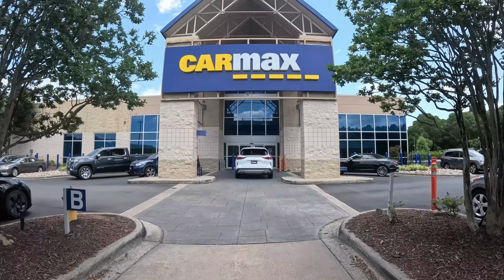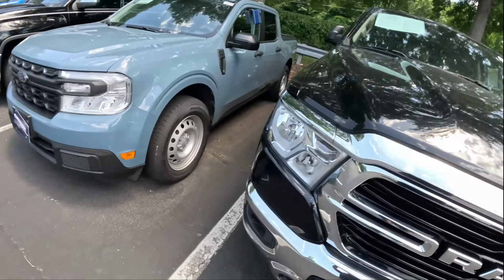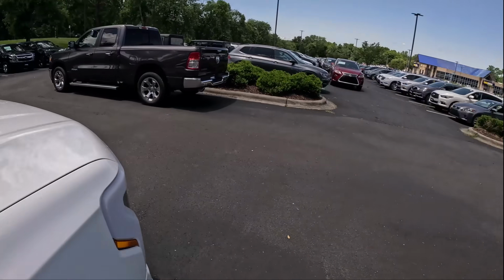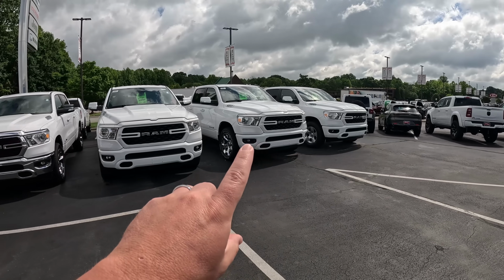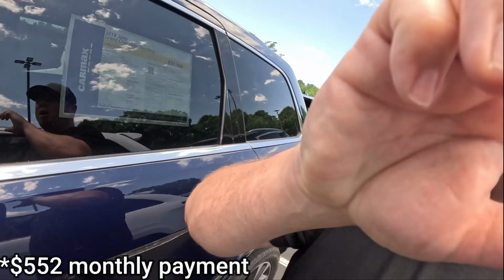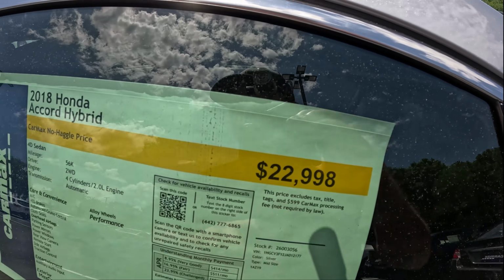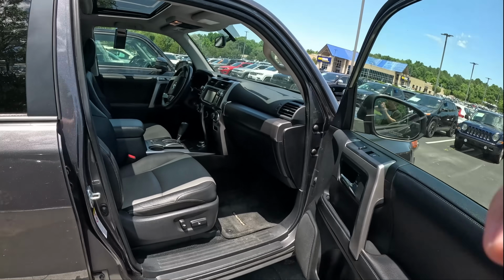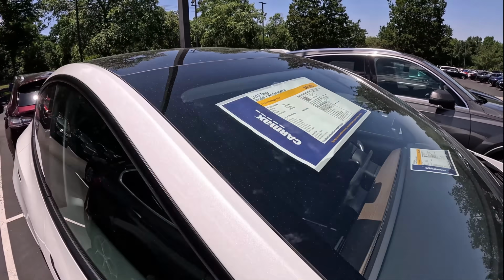The Car Market Is A DISASTER And CARMAX Is SCREAMING IT!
Car Market Is A DISASTER And CARMAX Is SCREAMING IT!

In this video I go to a Carmax lot and show you how much they are asking for their cars.

My name is Brandon and I am a used car dealer. I created Car Questions Answered to share the ins and outs of the used car market from my perspective. I share with you updates on car prices, what's happening at the dealer auctions, and what it's like being a dealer. My goal is to share information to help you make the best decisions while buying a car to save you money. I do not want car dealers taking advantage of you.